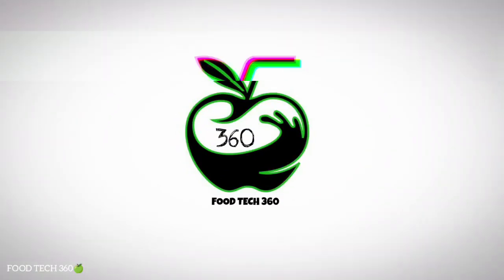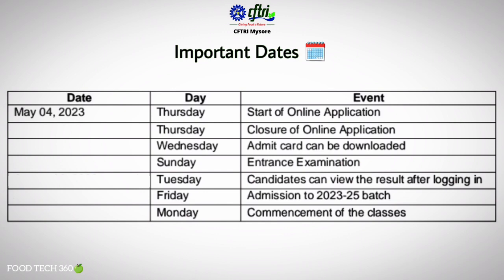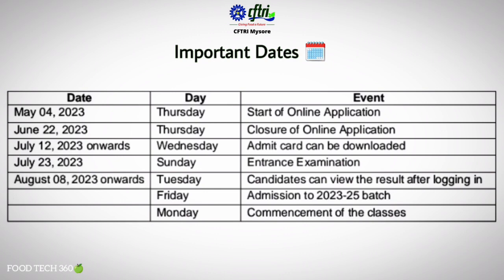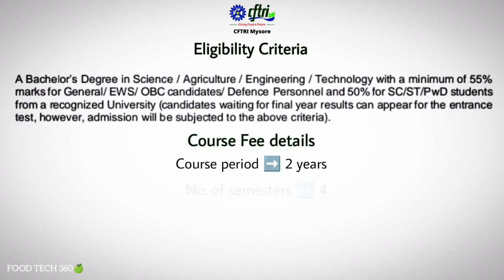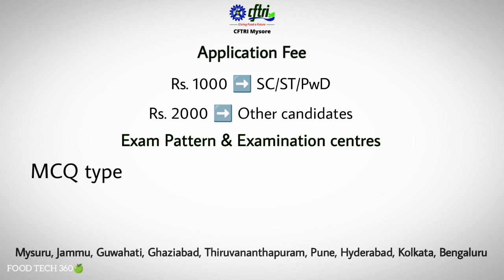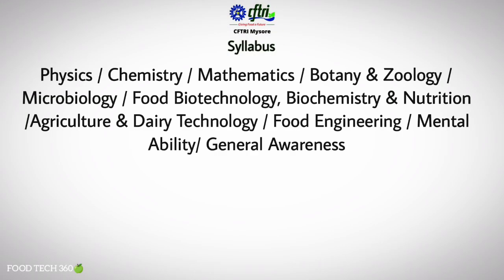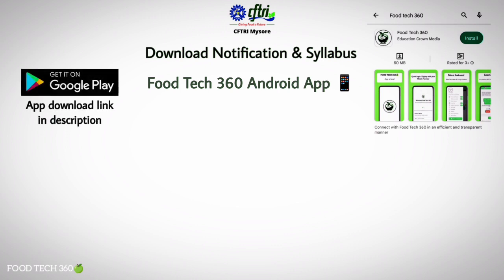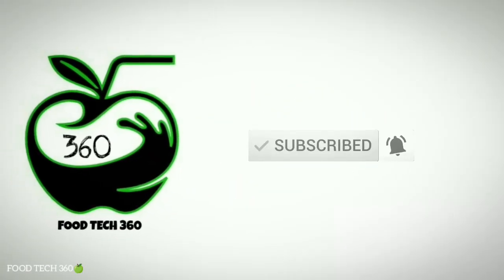CFTRI M.Sc. Food Technology Admission, 2023-25 Batch | CFTRI Entrance Exam Notification | Apply now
In this video we have discussed about CFTRI MSc Food Technology Admission for 2023-25 batch & CFTRI Entrance Exam.

Query solved ❓
▪️ Vacancy
▪️ Important dates
▪️ Application fees
▪️ Course fee
▪️ Syllabus
▪️Exam preparation
▪️Exam pattern
▪️ Examination centres

▪️Unlimited Attempts ♾️

▪️Can access this course in Desktop/Laptop 💻 as well